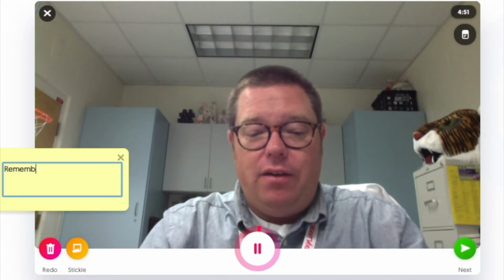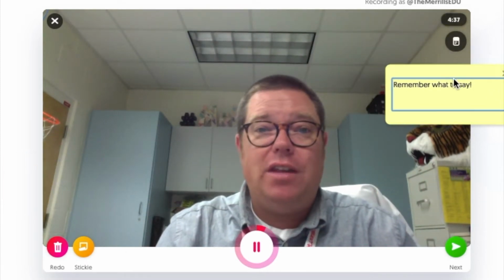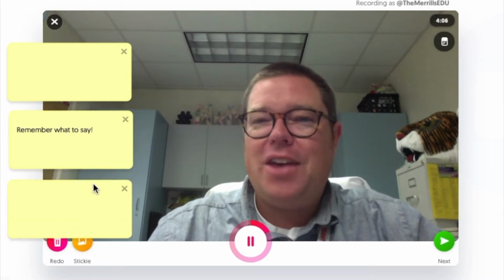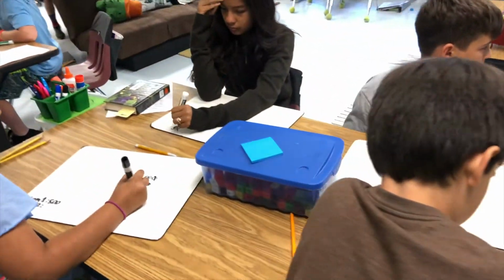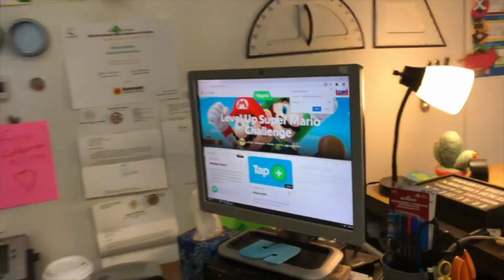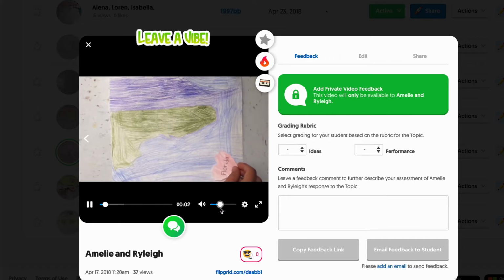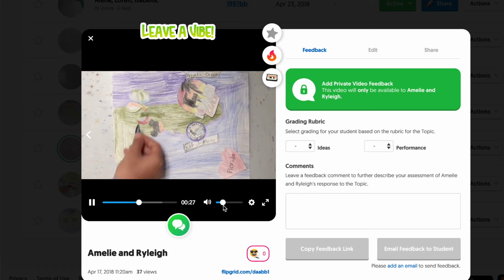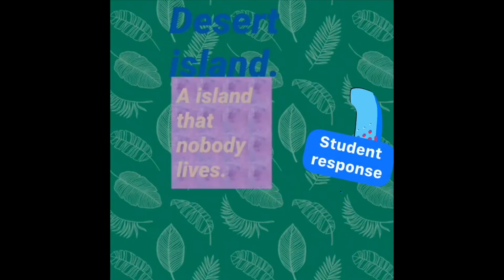@TheMerrillsEDU: Journey to Microsoft (Episode 4: Flipgrid - Part 2)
The Merrill's discuss taking the Flipgrid / Microsoft integration to the next level!